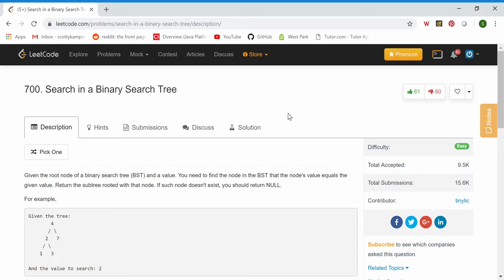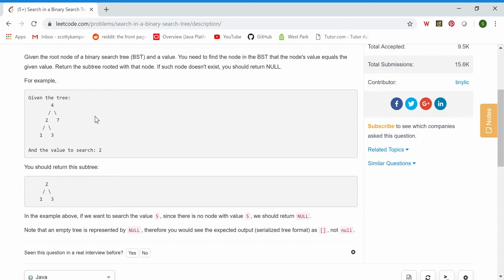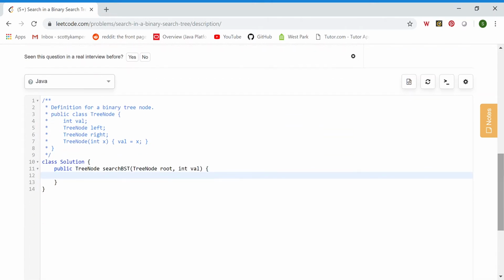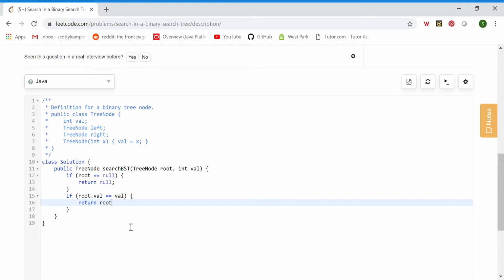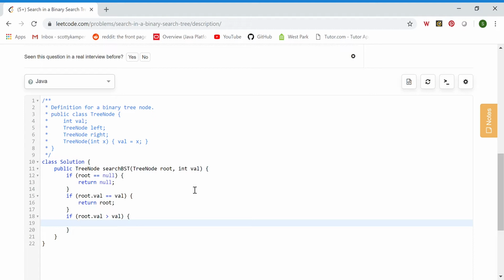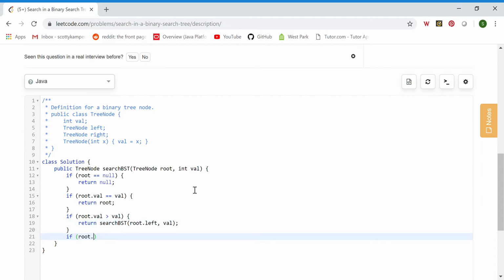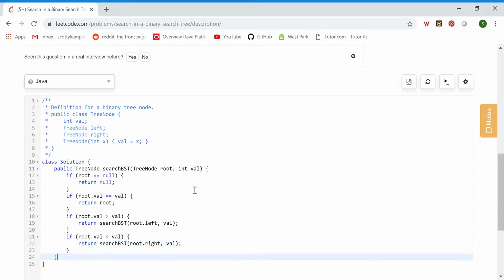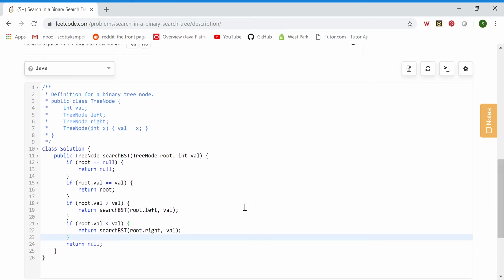Search in a Binary Search Tree